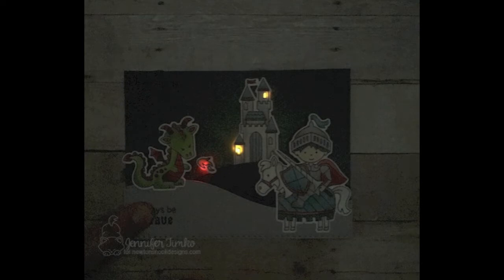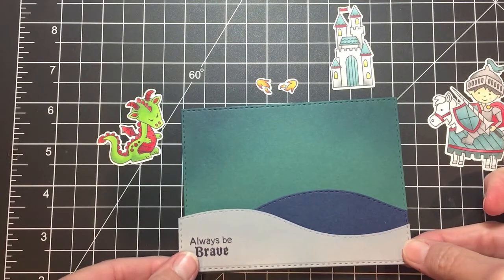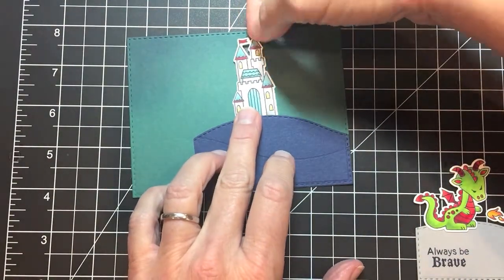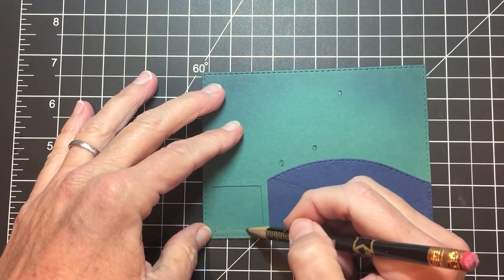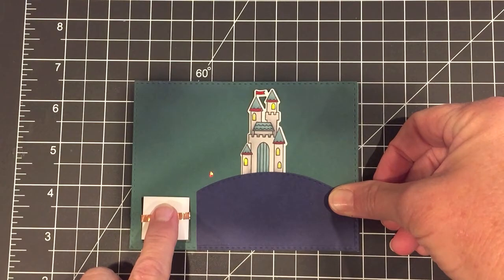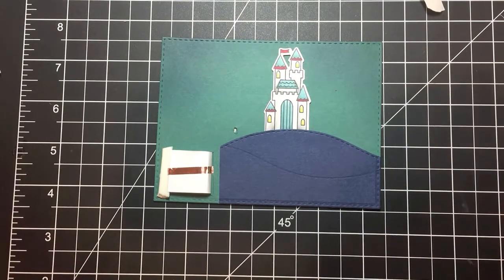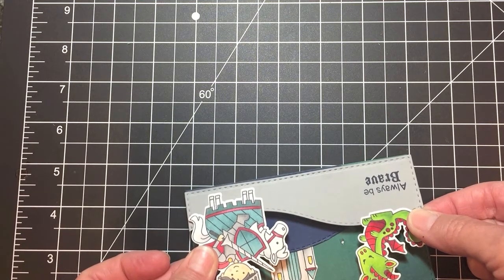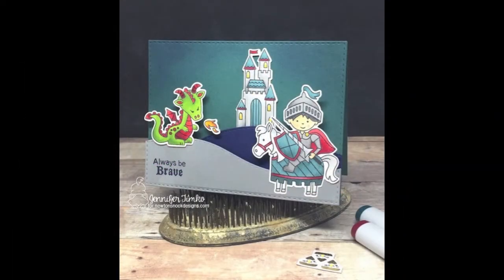Knight's Quest Light Up Card by Jen Timko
I created this for the Newton's Nook Designs and Chibitronics Inspiration Week using the Knight's Quest stamp by NND and the basic circuits from Chibi.